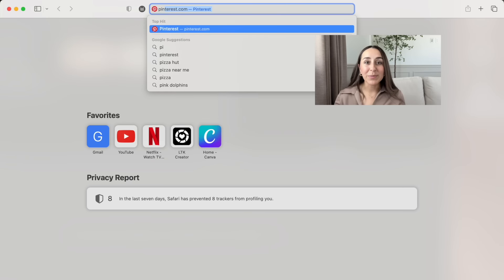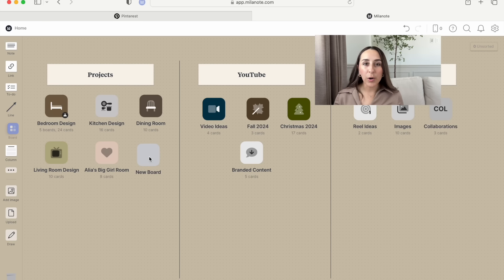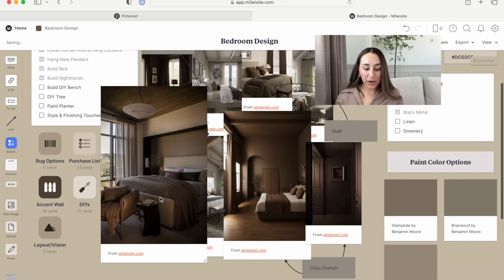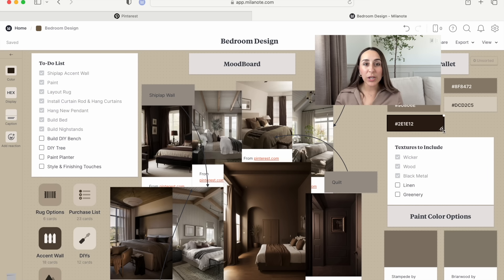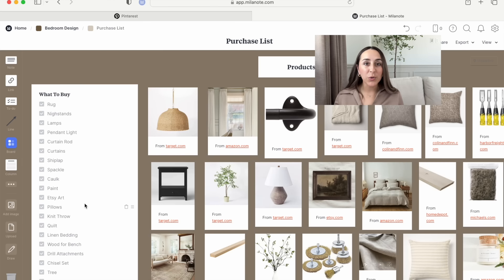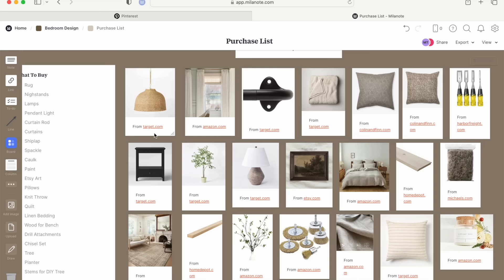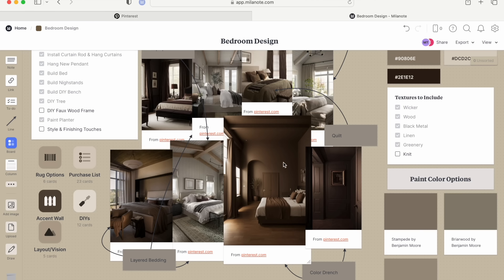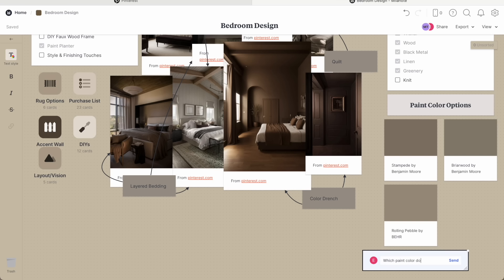How to Design a Bedroom & Make it Look Expensive || 8 tips || My Design Process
Hello everyone! Today I will be walking you through my entire design process. I will go over what I use, what I do and some tips on how to make a bedroom look designer and expensive. Hope you enjoy!